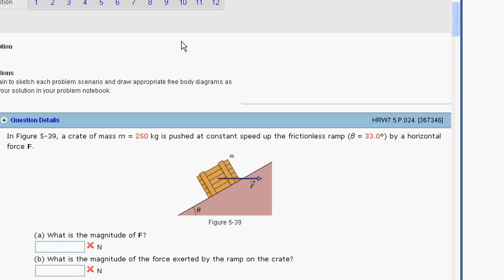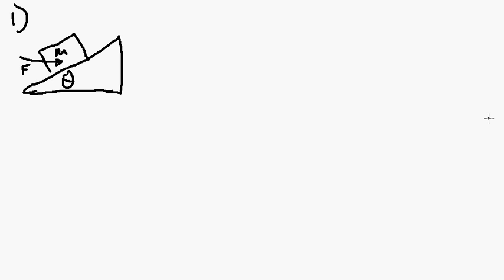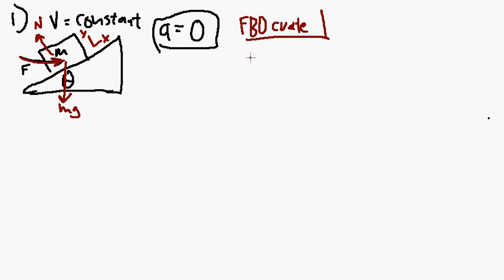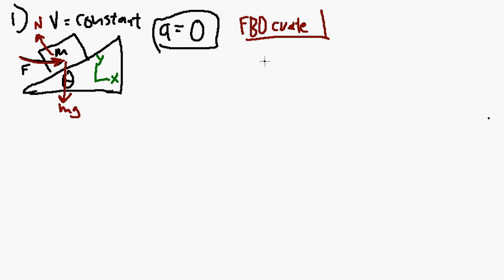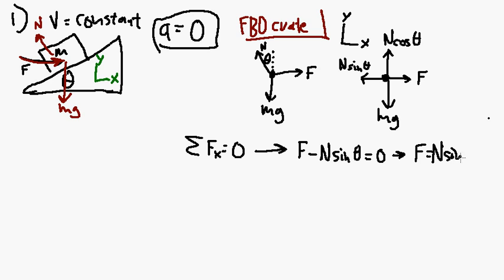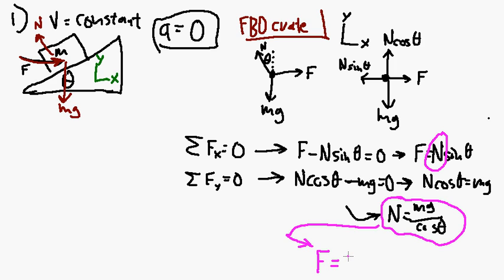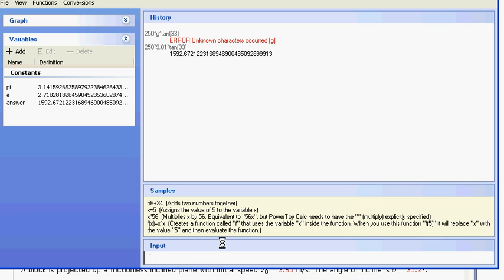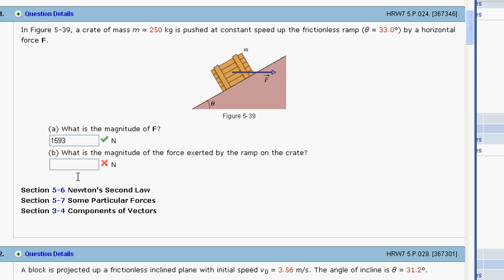Forces and Motion Problem 1